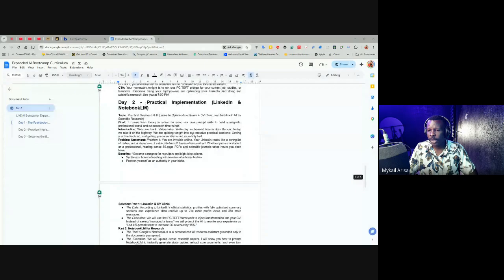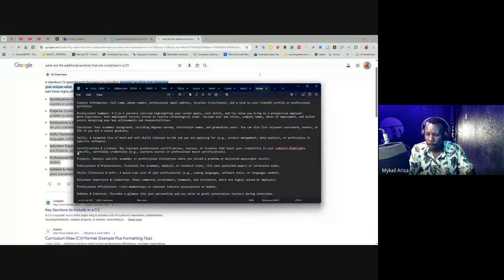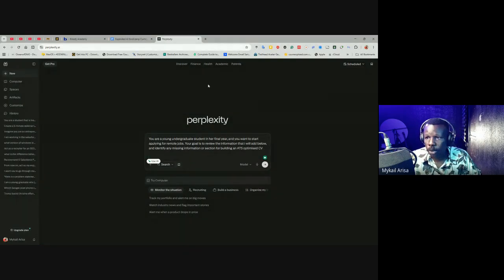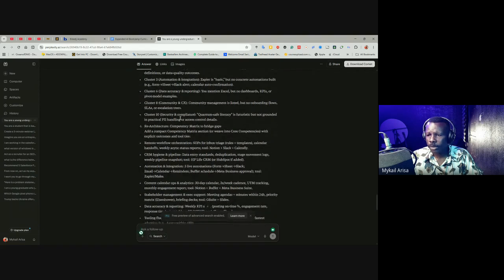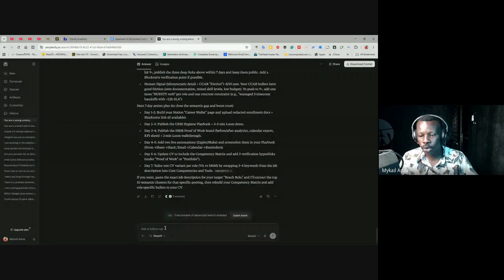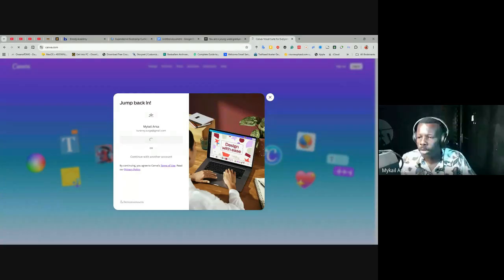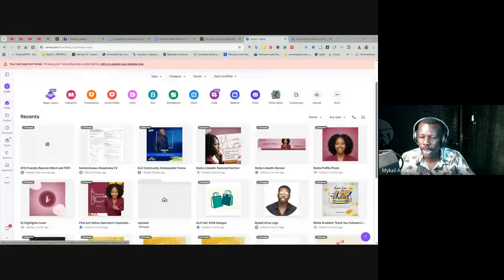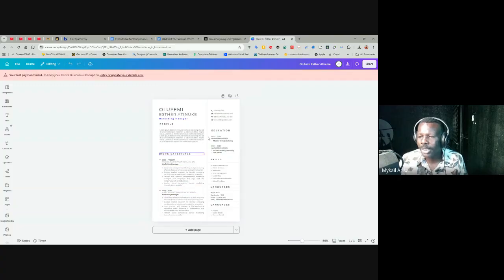AI Prompt Engineering Bootcamp DAY 3 - The CV Template That Gets You Hired (Recruiter Tested)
In this YouTube video, you will discover how to build a magnetic CV that stands out to recruiters and lands you high-paying jobs, even if you don't have a portfolio yet...

Watch This First: DAY 1 -
Watch This Before: DAY 2 -
Watch This Next: DAY 4 -
⏰ Timecodes ⏰
Here's what you'll learn from this video:
👉🏼 00:00 -

Every week, I provide tips and resources on copywriting and sales funnels, so go ahead and browse the tutorials and guides I've already made for you.

Listen to the Valuemates Lifestyle Podcast

This video is about:
Build A Magnetic CV,artificial intelligence full course,Prompt Engineering Bootcamp,mykailarisa,prompt engineering,artificial intelligence,what is prompt engineering for beginners,ai bootcamp,prompt engineering full course,ai prompt engineering for beginners,notebook lm for researchers and students,notebooklm tutorial for beginners,ai tools for marketing,magnetic cv

Tools that I use:
Easily Receive Payments as a Freelancer:
Send email newsletters and set up automation [hassle-free]:

Workstation Setup
2 × Dell P4312h-Monitor
Lenovo ThinkCentre M72e: Core i3x64, 8 GB RAM, 256 GB SSD
2012 Core-i5-MacBook-Pro: 12 GB RAM, 500 GB HDD
4K Webcam
DELL MS116p Wired Optical Mouse
DELL KB212 Full Layout Wired Keyboard

Camera Setup
Samsung Galaxy Smartphone Camera
Smartphone Tripod Stand
18" Ringlight with stand
10" RGB Ringlight with stand

Audio Setup
Focusrite 4i4 Sound Card
MXL 770 Condenser Microphone
AKG 660s Cardioid Microphone
KRK KNS-6400 Open Back Headphones
2x PROEL XLR Cables
PROEL Microphone Stand
Alctron PF8 Mic Foam
PROEL Microphone Pop Filter
K9 2-in-1 Wireless Microphone

Here are Ways to Work and Partner with Us
⚡️Join our WhatsApp Community TODAY ➡︎

Question -  Your task is to use the PC-TEFT FRAMEWORK to perform basic academic research writing, create a data table, or build out a podcast-styled dialogue for learning. Take a screenshot, or drop your Submission in the comments below.